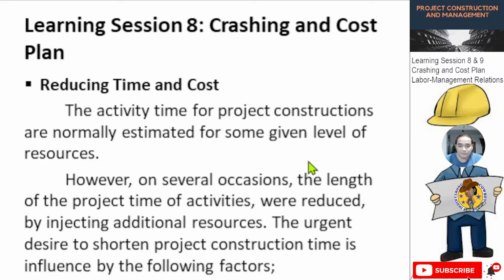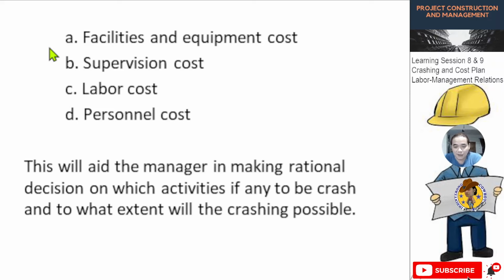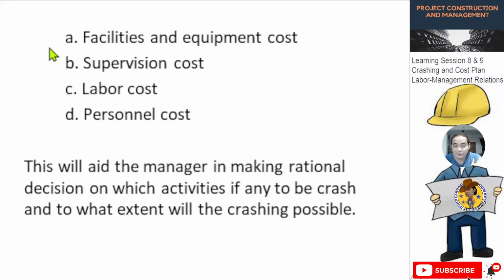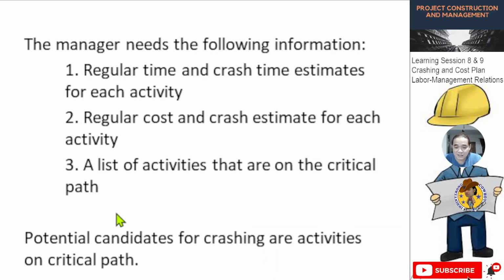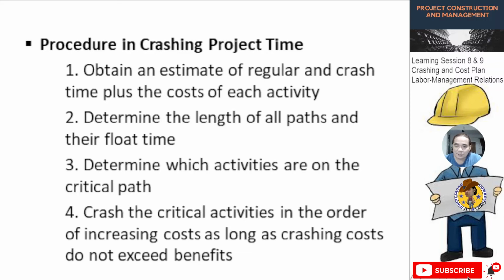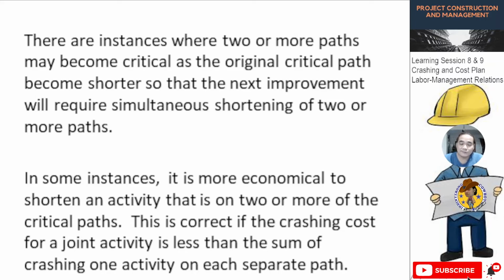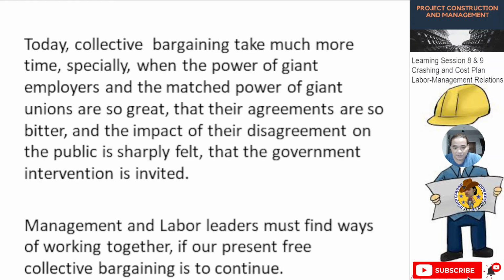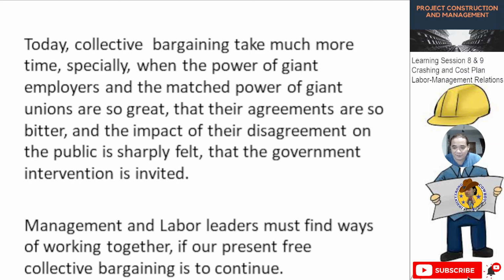Project Construction and Management LS 8 & 9 | Crashing Cost Plan and Labor-Management Relations